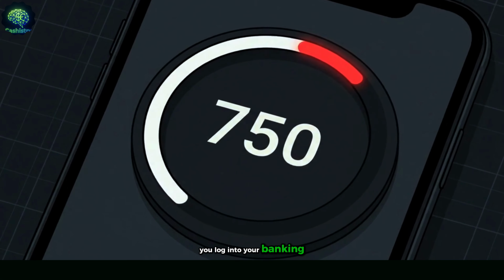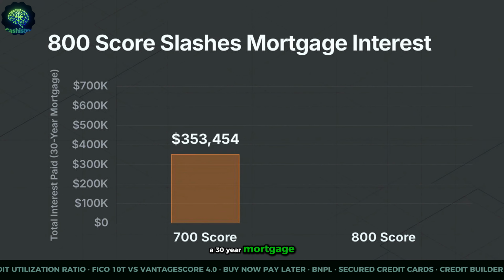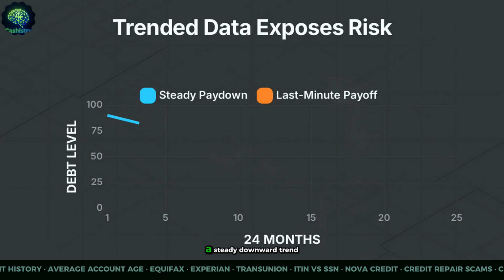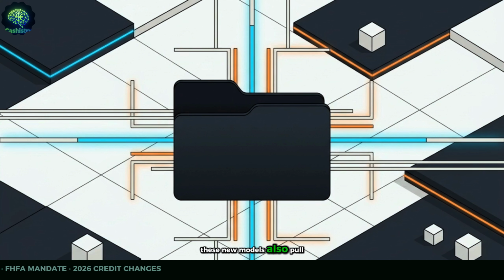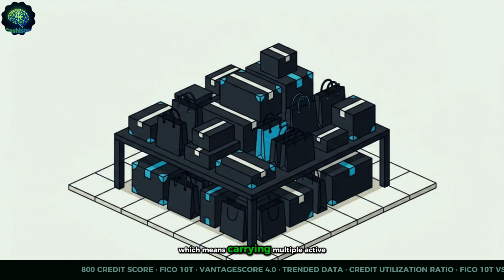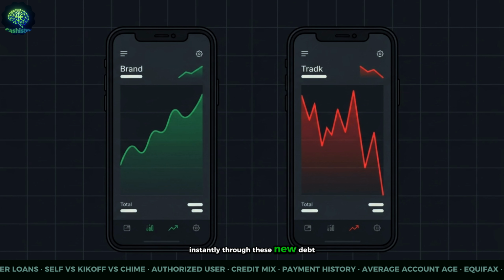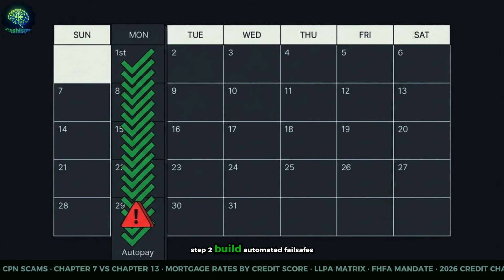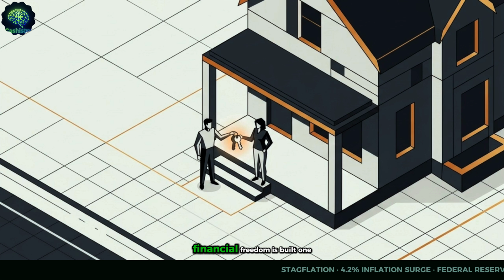The Truth About Reaching an 800 Credit Score (Without Getting Scammed)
The 2026 credit score rules just changed. Learn how the new FICO 10T model works, how to hit an 800 credit score fast, and the exact steps to take today.

In this episode of Cashistry, we break down exactly what it takes to achieve a perfect credit score under the new 2026 financial rules. We are exposing the biggest myths keeping you stuck with bad credit, explaining how the new FICO 10T scoring model affects your borrowing power, and revealing the step-by-step formula to reverse-engineer an 800 score without getting scammed by fake "credit repair" gurus.

⏱️ Chapters:
00:00 The 800 Credit Score Goal
00:45 Identifying Common Credit Scams
01:30 Factor 1: On-Time Payment History
02:15 Factor 2: Managing Credit Utilization
03:00 Factor 3: Length of Credit History
03:45 Factor 4: Types of Credit Mix
04:30 Factor 5: Recent Credit Inquiries
05:00 Final Steps to an 800 Score